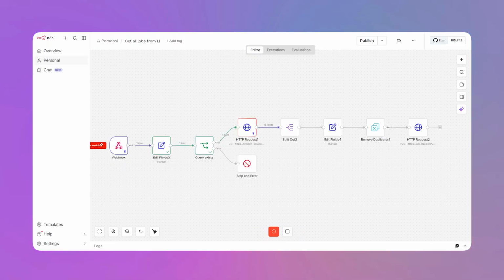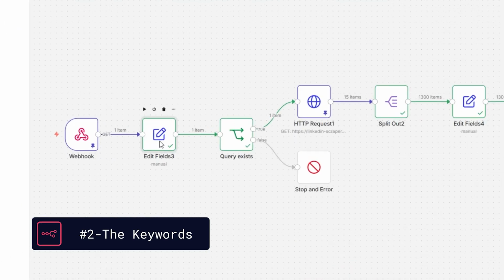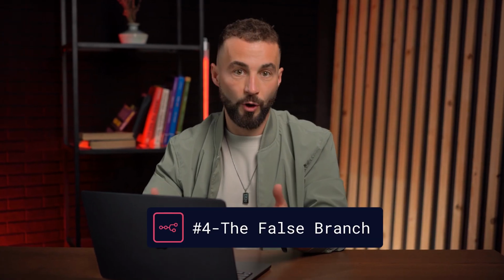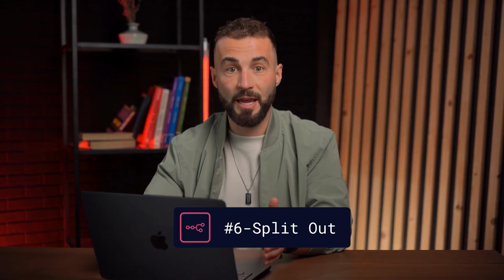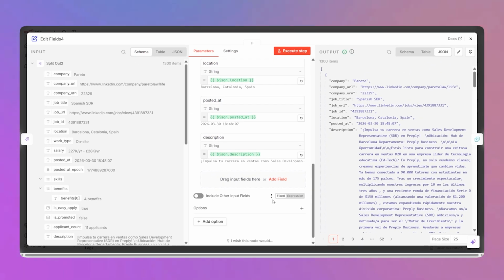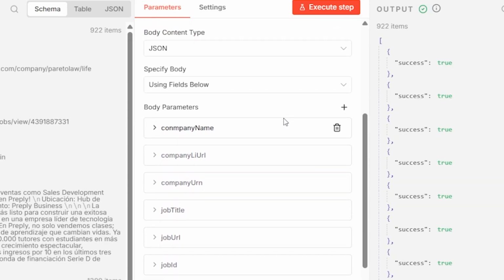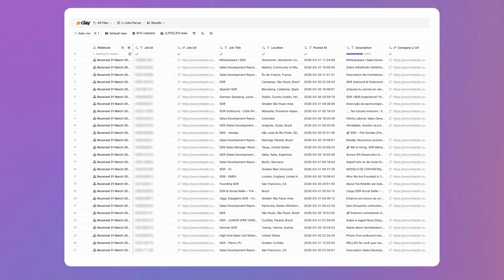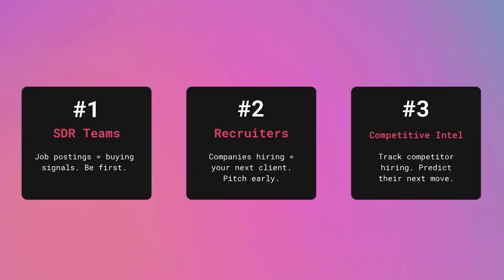LinkedIn Doesn't Know I'm Watching It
I built a workflow that watches LinkedIn in real time — and delivers every relevant job post, title change, and hiring signal before anyone else even opens their browser. While they're still copy-pasting, I'm writing the first email.
In this video I'll show you the exact N8N workflow: 9 nodes, one $0.01-per-call API, zero scraping risk.
922 companies actively hiring SDRs — pulled, cleaned, deduplicated, and delivered into Clay in under 15 seconds. I didn't touch a single row. That's your pipeline, automated. And it costs about a penny per run.

0:00 Why I built this (real-time LinkedIn signals while everyone else is copy-pasting)
0:18 The result — 50+ rows populating in Clay in real time
0:38 Overview — 9 nodes, one straight line, zero scraping
1:02 Node 1 — Webhook (your front door: any HTTP trigger, one keyword in)
1:22 Node 2 — Edit Fields (pull the keyword out, give it a clean name)
1:40 Node 3 — IF node / Gatekeeper (validate before spending a single API call)
1:58 Node 4 — Error branch (no keyword = immediate stop, clear message)
2:14 Node 5 — LinkedIn API via RapidAPI (real-time job search, no cookies, no bans)
2:42 Node 6 — Split Out (1 object → 1300 individual job items)
3:05 Node 7 — Clean Fields (strip noise, keep 9 fields Clay actually needs)
3:28 Node 8 — Remove Duplicates (deduplicate by LinkedIn job ID)
3:50 Node 9 — Push to Clay (POST every unique job straight into your table)
4:18 Live end-to-end run — SDR keyword, 922 companies, timer visible
4:55 3 use cases: SDR teams, recruiters, competitive intelligence
5:30 How to get the workflow + set it up in 10 minutes